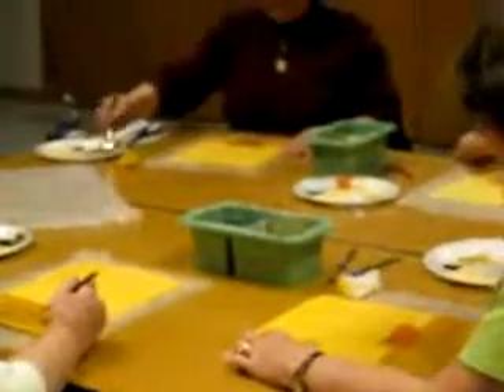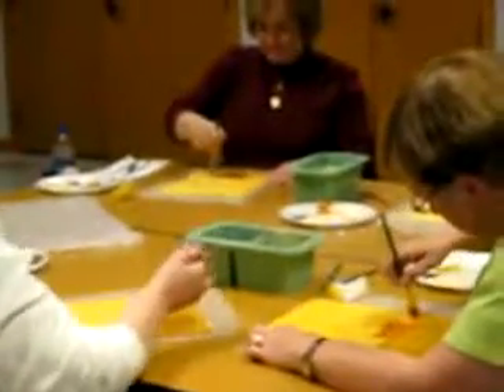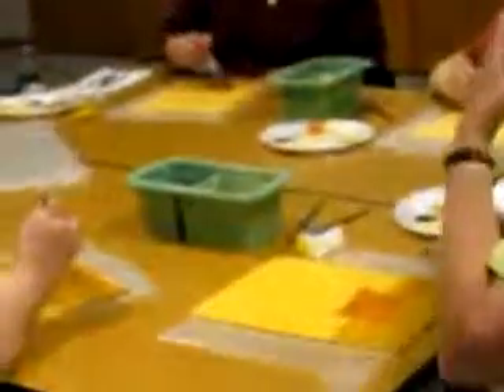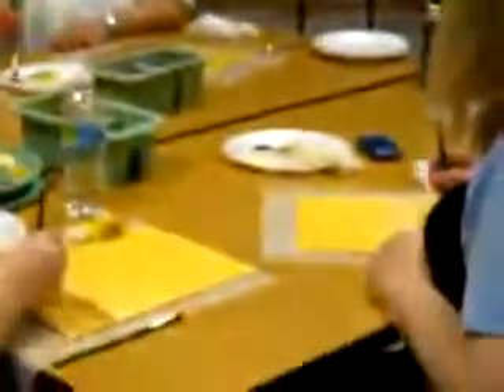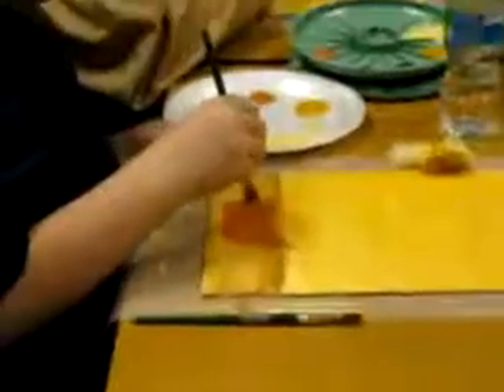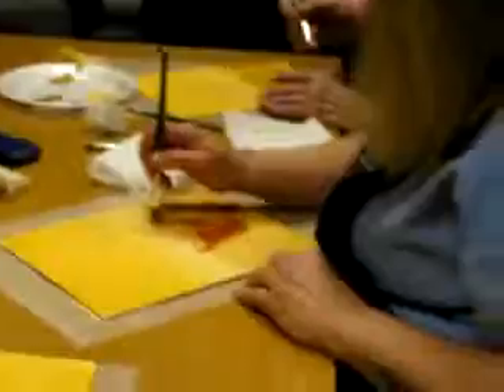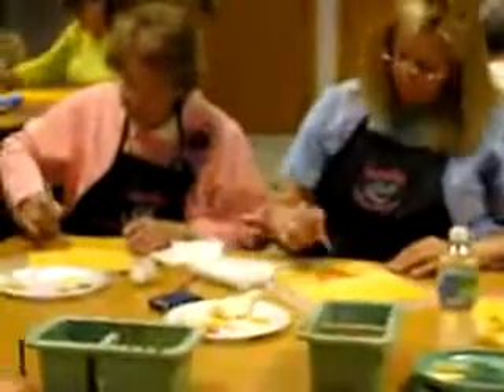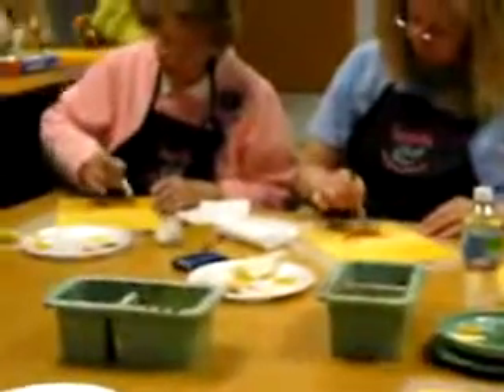One-Stroke Decorative Painting 2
One-Stroke Decorative Painting class, Salem-South Lyon District Library, South Lyon, MI.